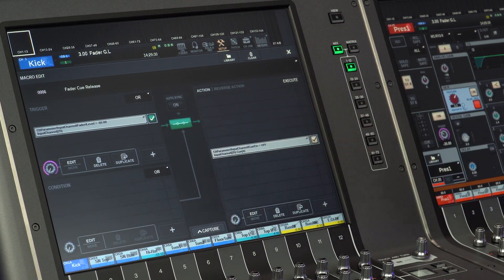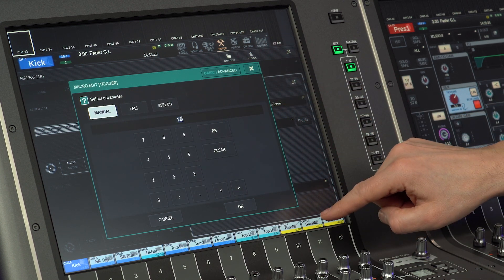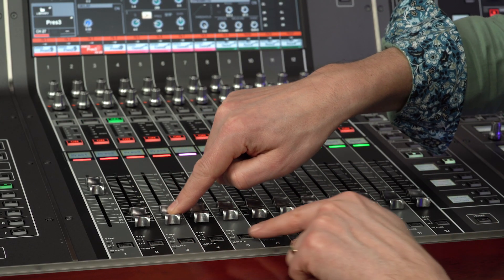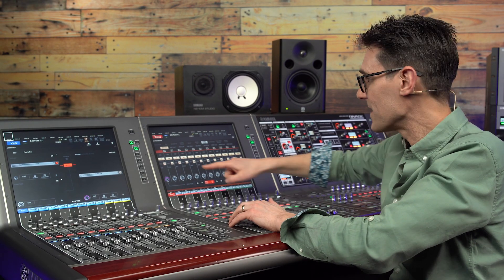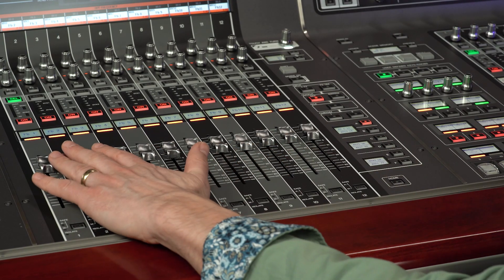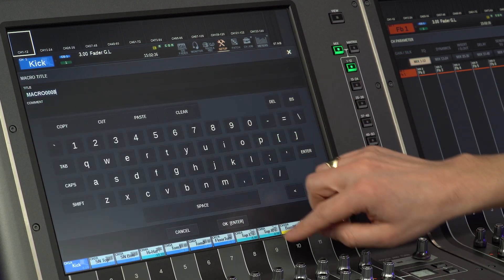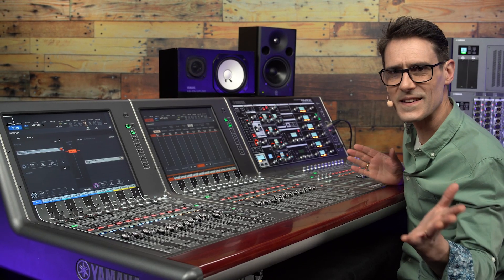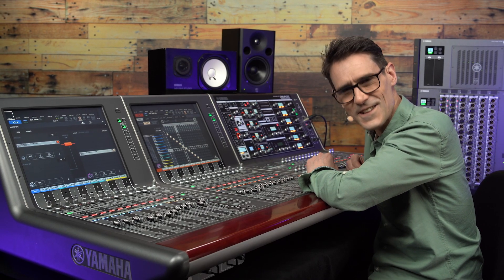Genius.lab Training: Macros with Faders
Genius.lab is a powerful macro programming feature included in RIVAGE PM version 6. In this episode you can learn how to release the Cue of a channel when pushing up its fader, how to switch between Post-fade and Pre-fade as the fader level rises, and how to quickly dim stage monitor levels at the press of a key. These are all examples of Macros using faders either as Triggers or Actions.

You can find out more about Genius.lab.

00:00 Introduction
00:33 Fader Cue Release
01:55 Edit the Tigger Operator
02:34 Use PARAL to apply the Macro to multiple channels
03:33 Mix Send "Post" to "Pre"
06:20 Moving faders with an Action
06:40 Example: dim the stage monitors
07:30 Add a Fade Time
08:41 Add LED colors and labels